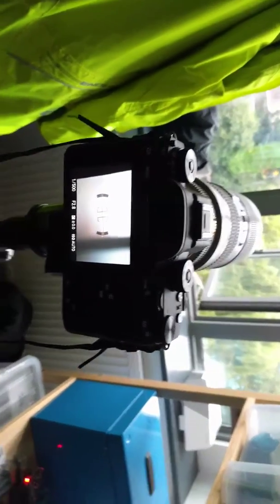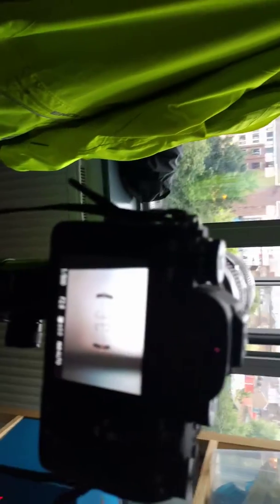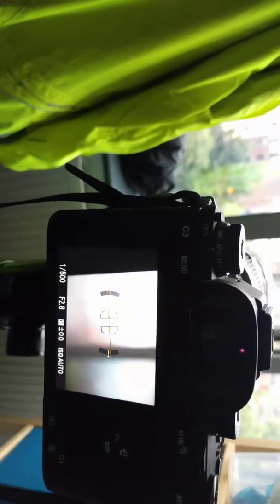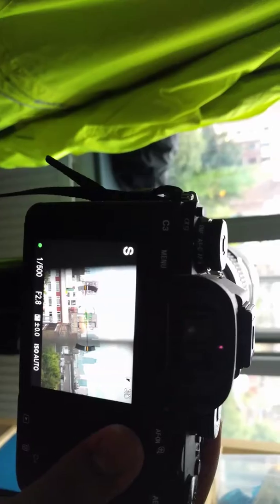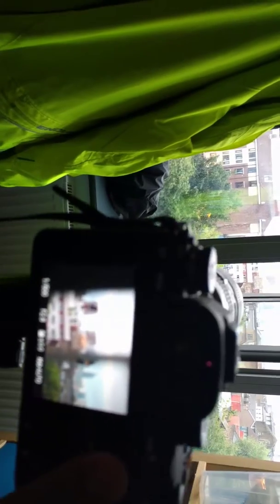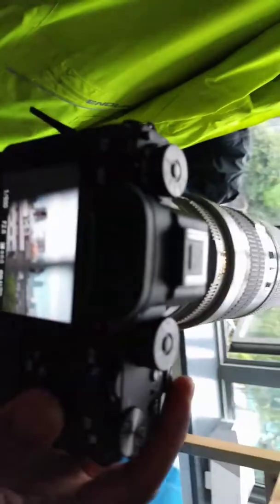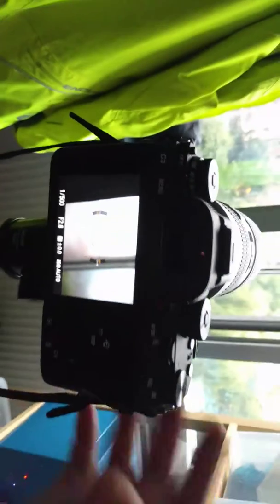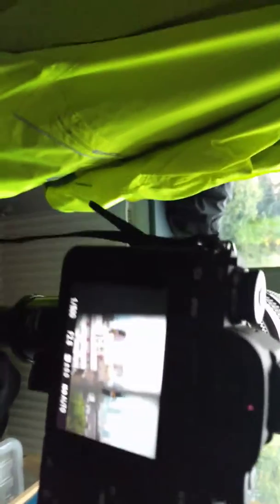28 June 2017